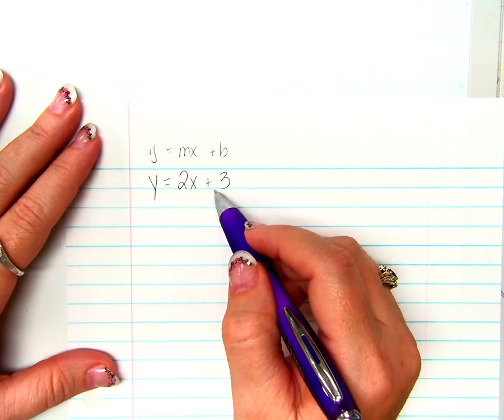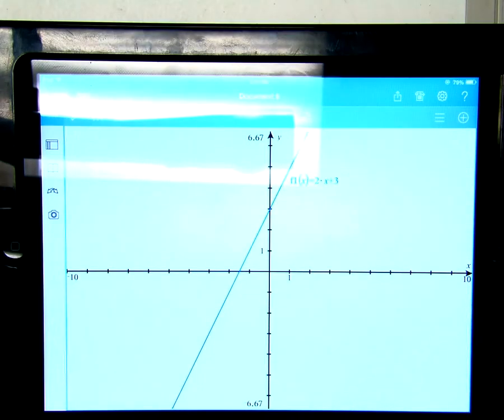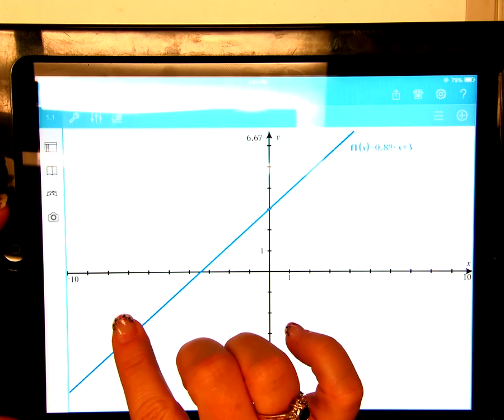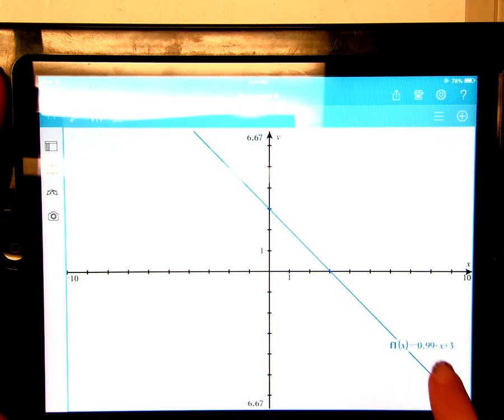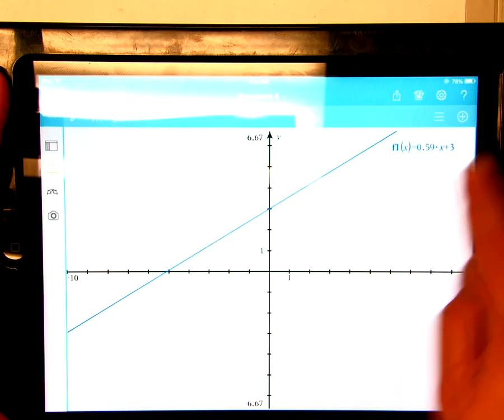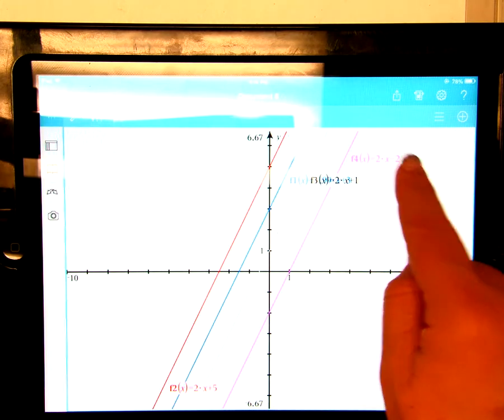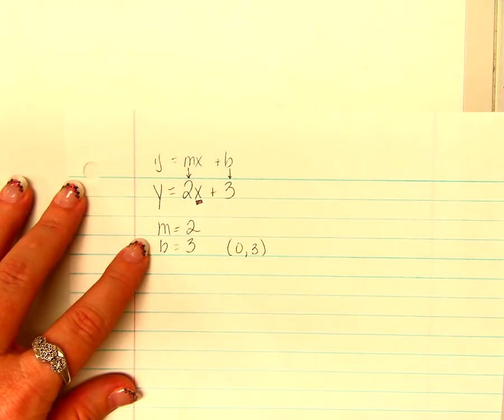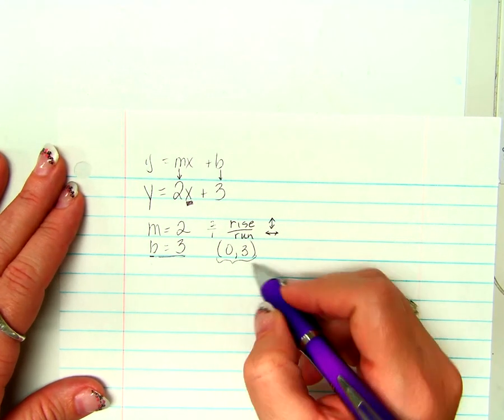flipped char of linear fun